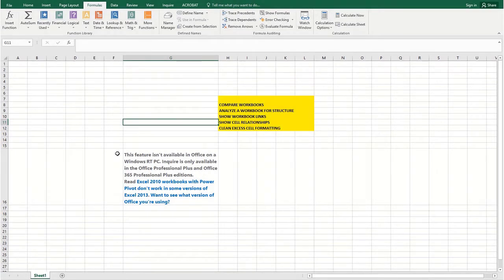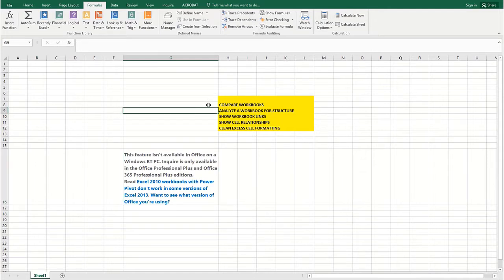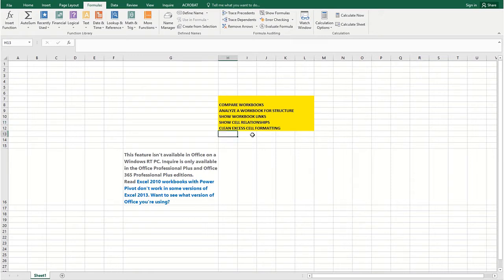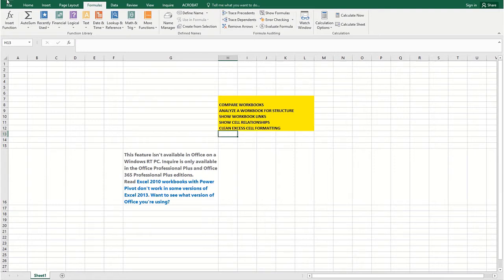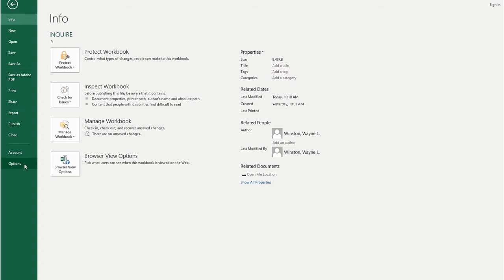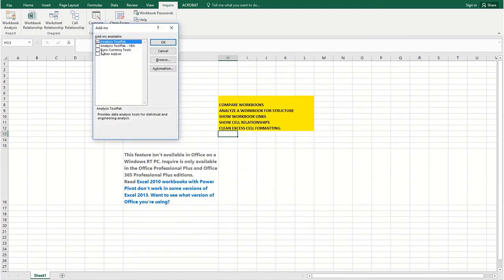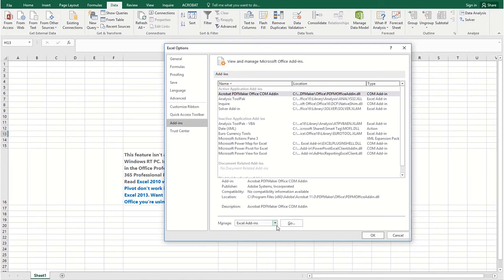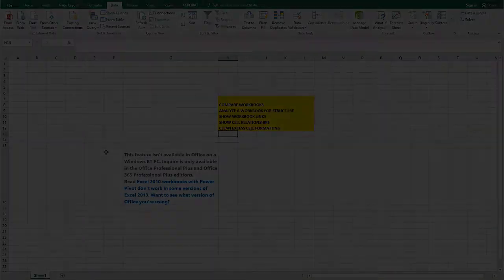Mastering The Inquire Add-In In Excel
Harvard asked him to create their course and Microsoft asked him to write their book. In this video, Dr. Winston discusses how to use the Inquire add-in in Excel. Allows you to compare versions of a workbook, analyze a workbook for problems or inconsistencies or see links between workbooks or worksheets. It helps you to understand the workbook's design, function, and data dependencies. This can be used to identify formula errors and broken links.